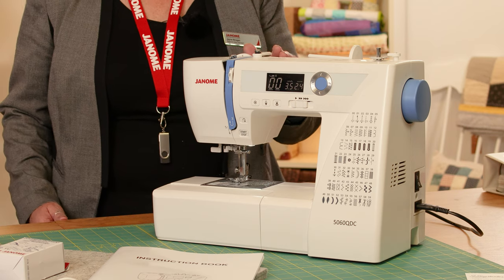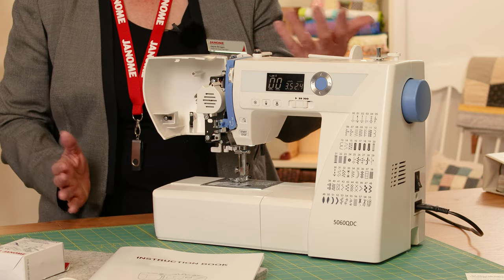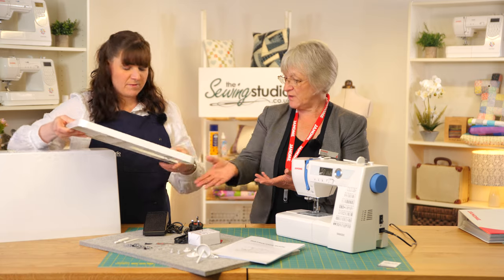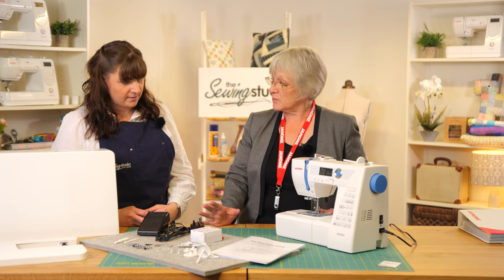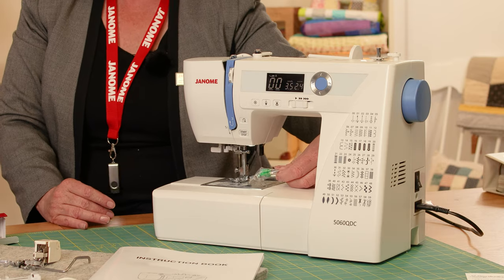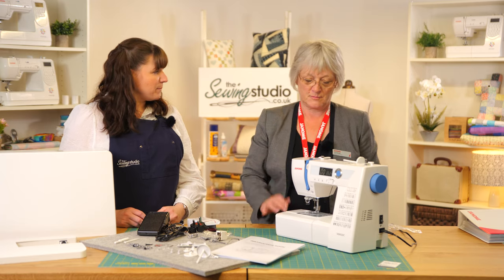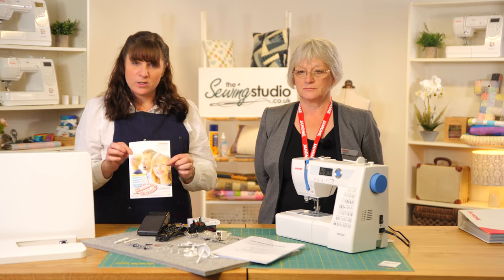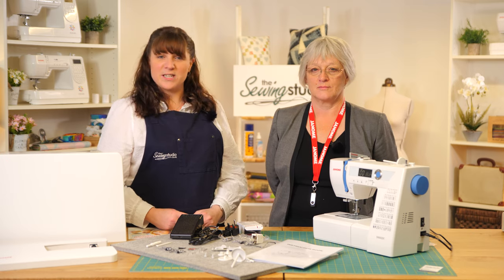Janome 5060 QDC Sewing Machine Overview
As seen on The Great British Sewing Bee 2022 - The Janome 5060 QDC Sewing Machine!

Anna & 'Janome' Jayne are here to talk through the Janome range of Sewing Machines for you. If you're deciding which machine to buy then this video is the perfect viewing to make up your mind.